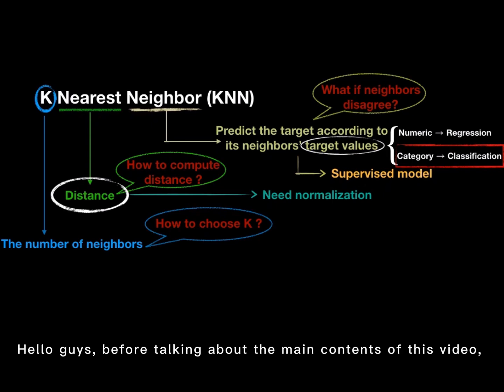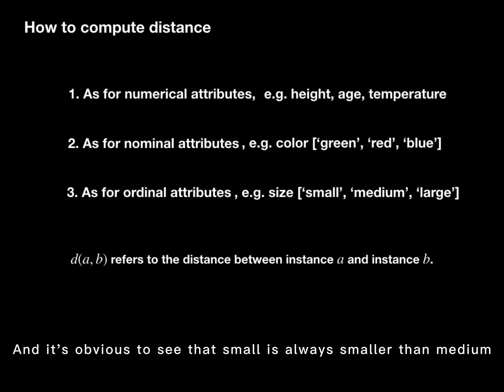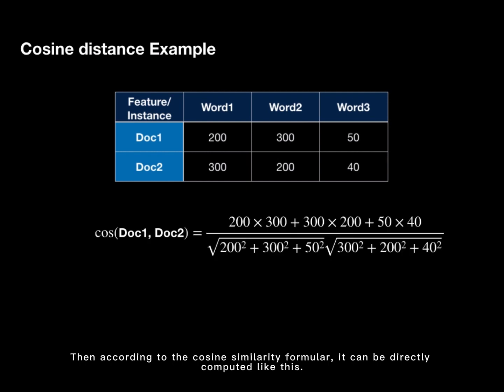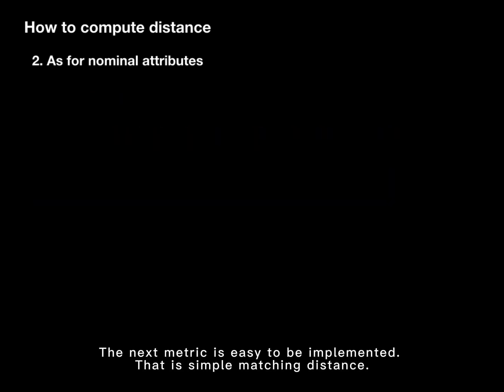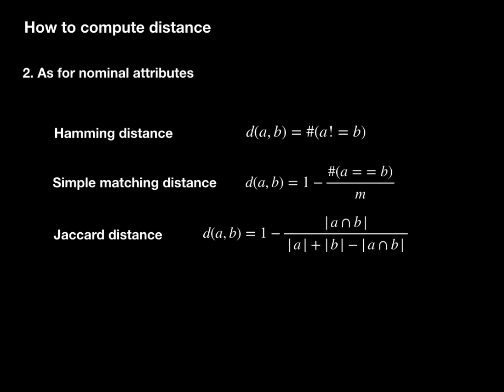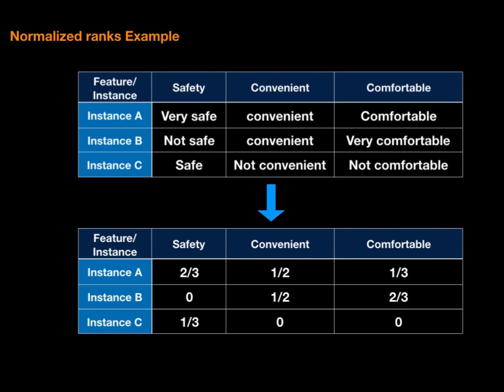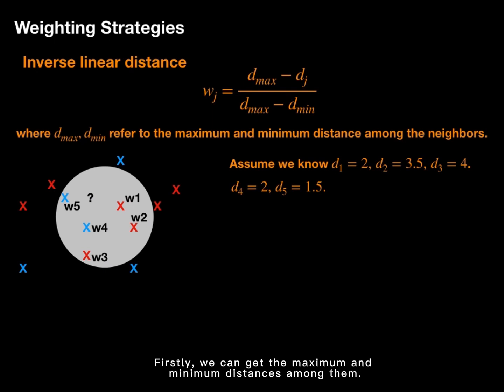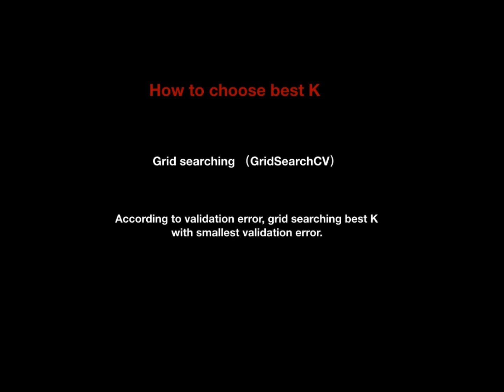"Learn Machine Learning model from its name" video series : KNN (Part2)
Actually, to learn and remember the properties of a machine learning model is quite easy if you analyze its name seriously. Here I will make a video series where I will introduce several typical machine learning models from analyzing their names and help you guys to understand ML. This video introduces more details about KNN and mainly discusses the three questions we left in the previous video.